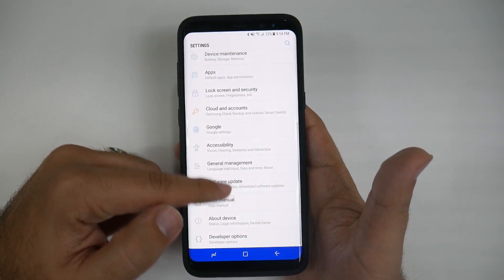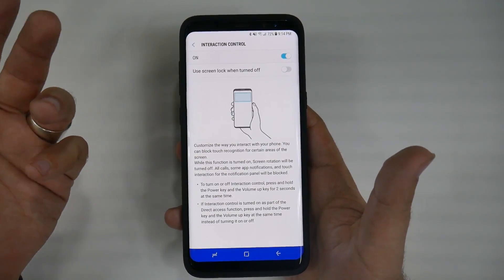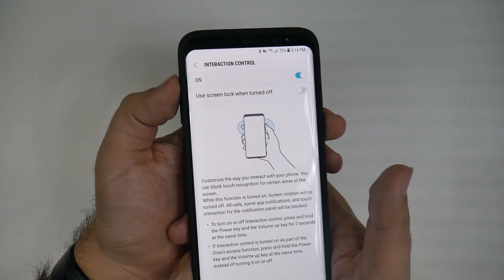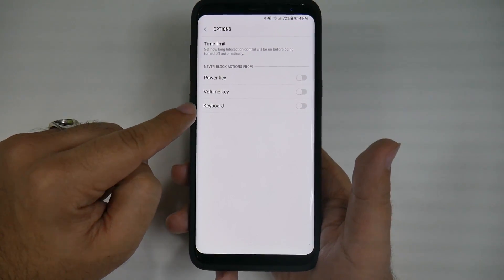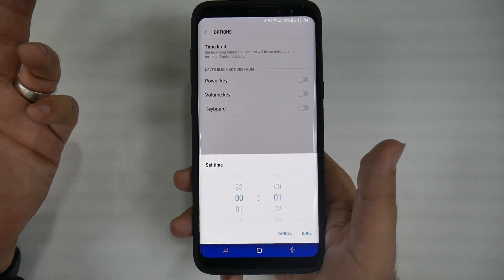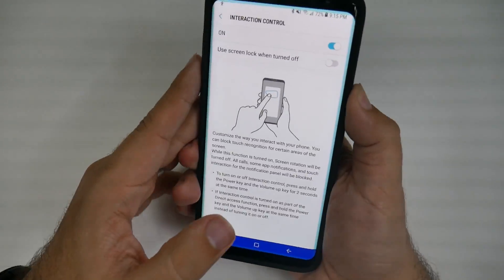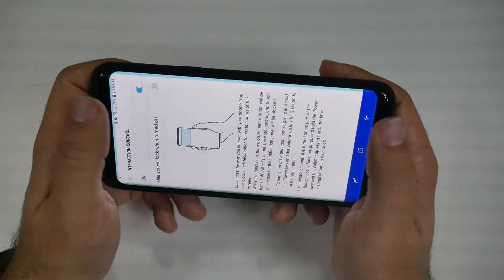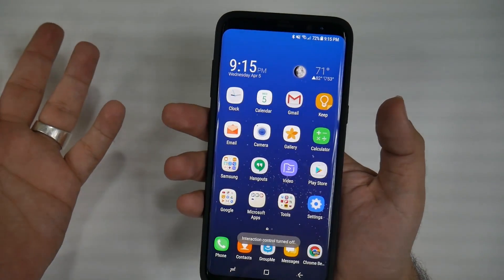Baby Proof Mode on the Galaxy S8 - YouTube Tech Guy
Here is how to let your baby use the Galaxy S8 without messing up your phone